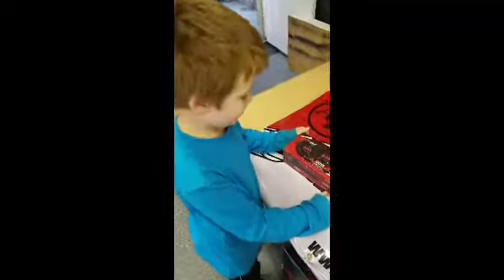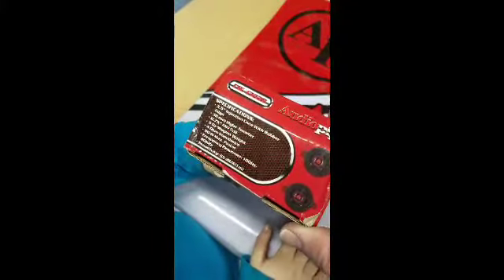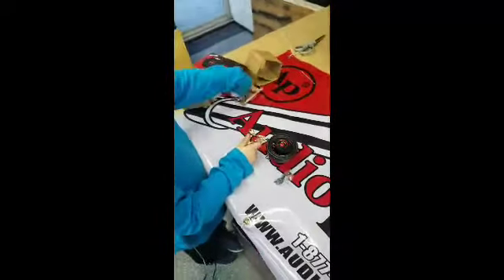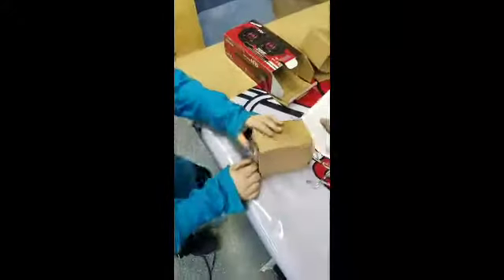Audiopipe CSL-1302R Unboxing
Audiopipe kid check out some new equipment for the Disturbin the Peace audiopipe powerwheel.